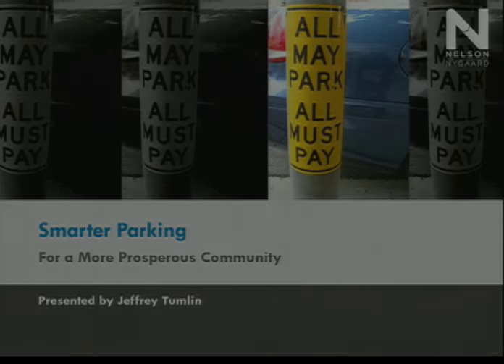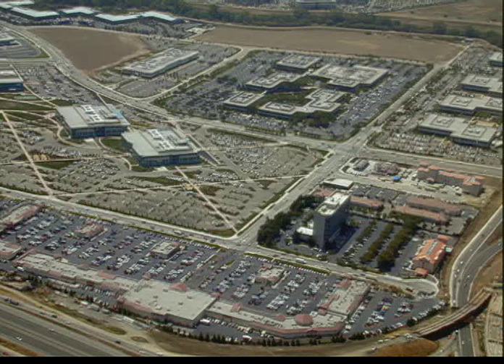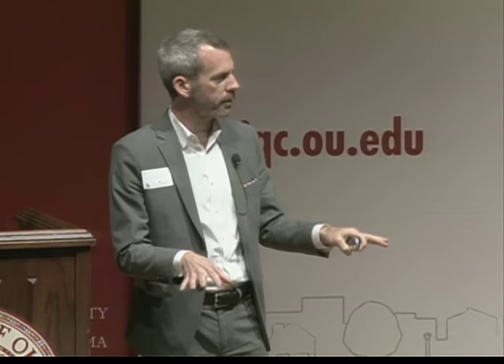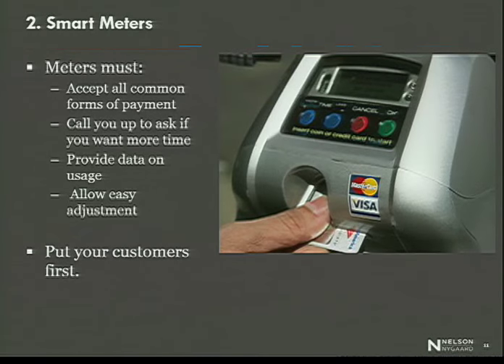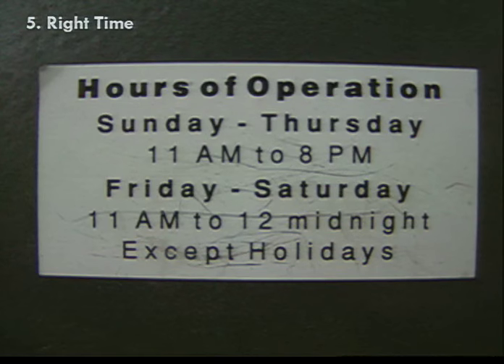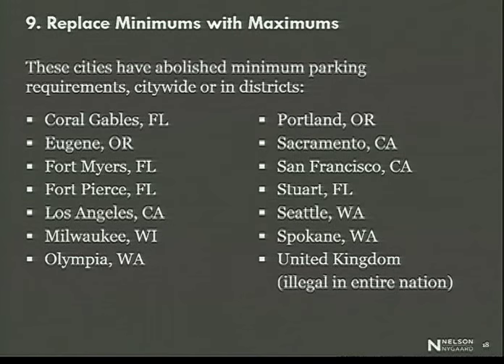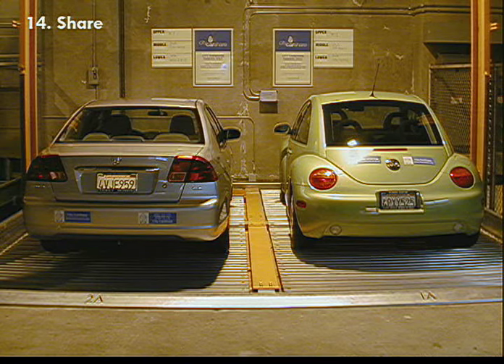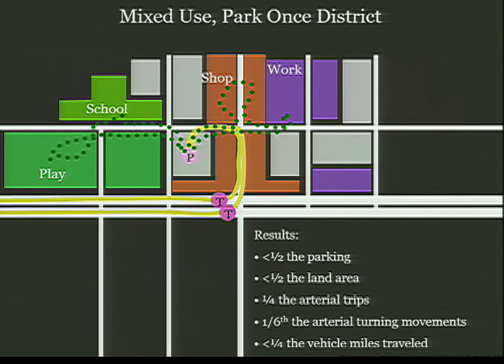Parking in Livable Communities - Jeffrey Tumlin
While it's a terrible thing to not provide enough parking in our communities, it's an even worse thing to provide too much. Jeffrey Tumlin shares 15 key steps for smarter parking in cities.

This presentation is also available with closed captioning at iTunes U